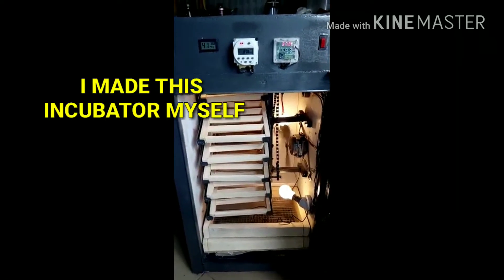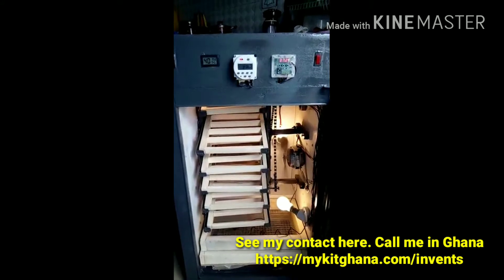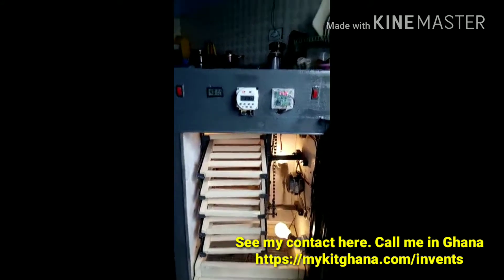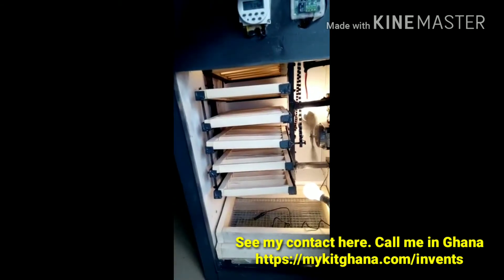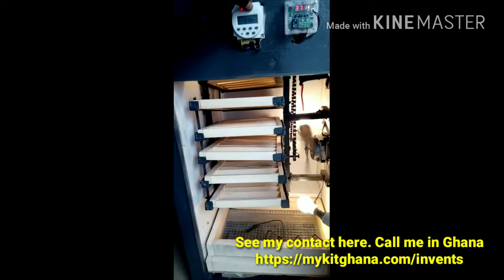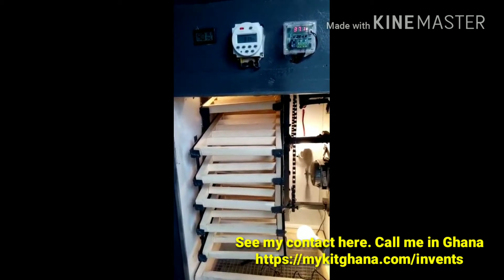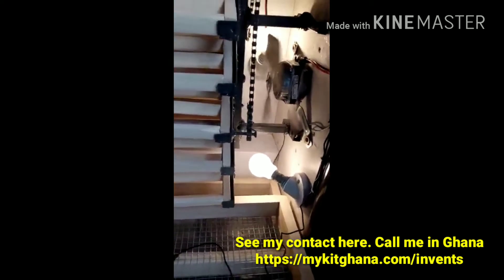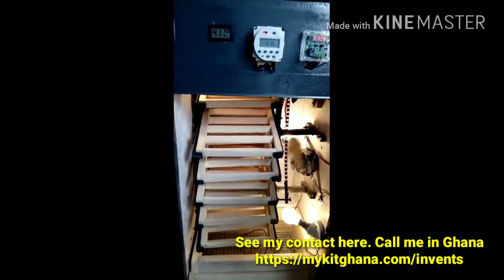My homemade Incubator with w1209 thermostat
Click here for my contact.